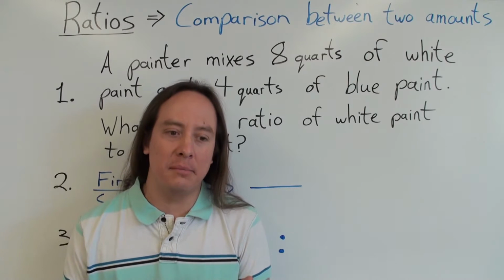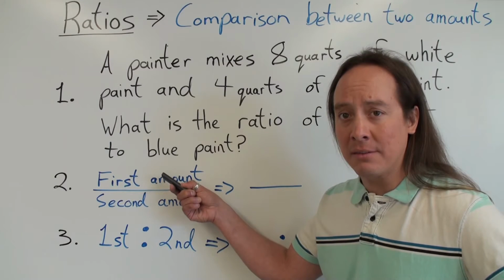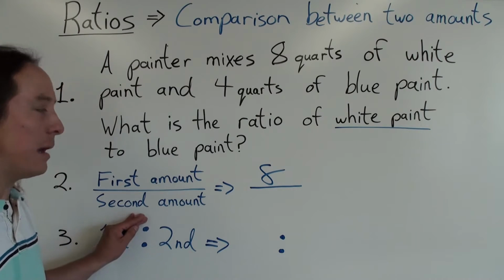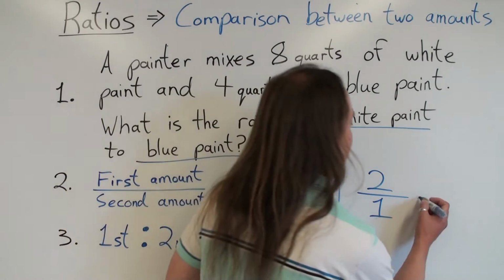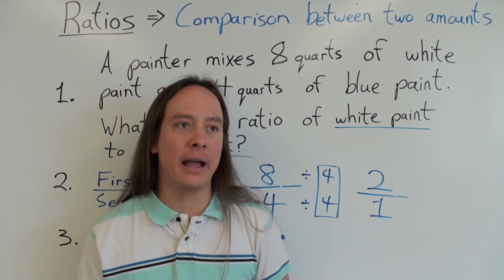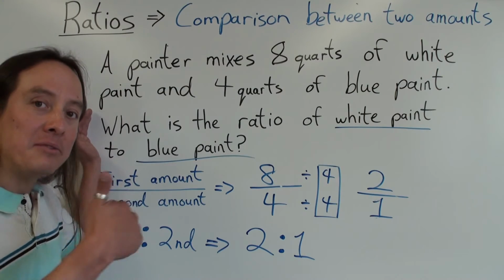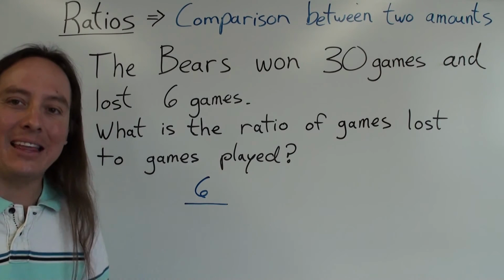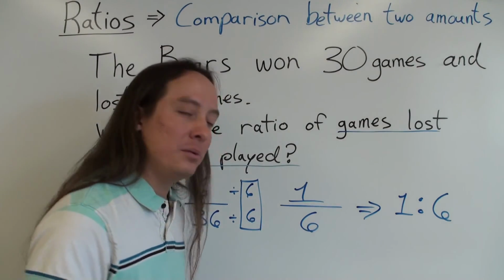UNM HEP- Ratios